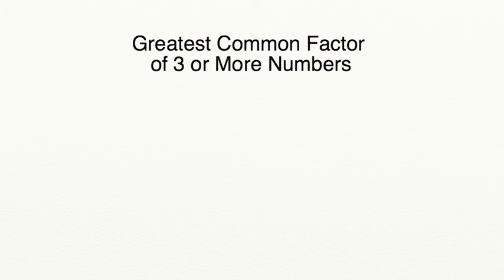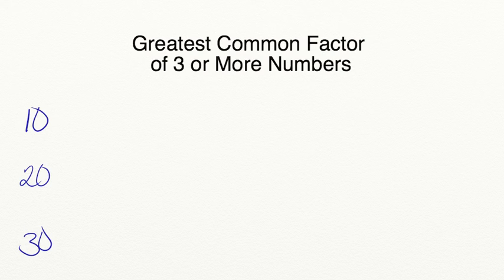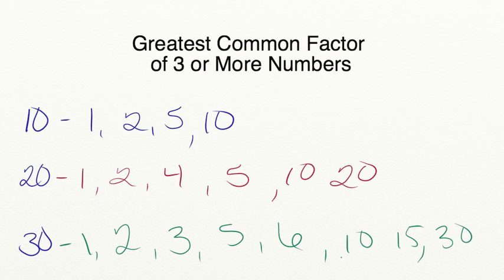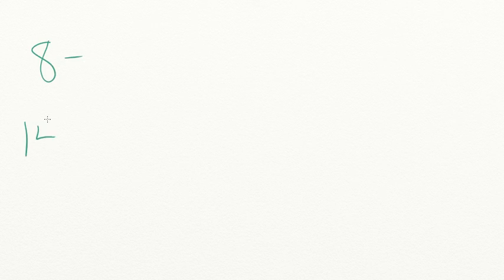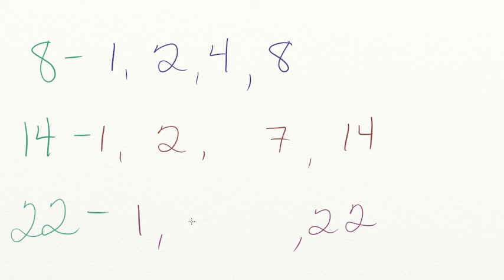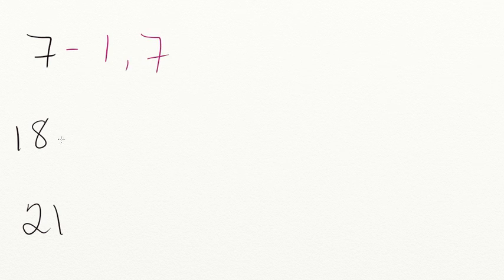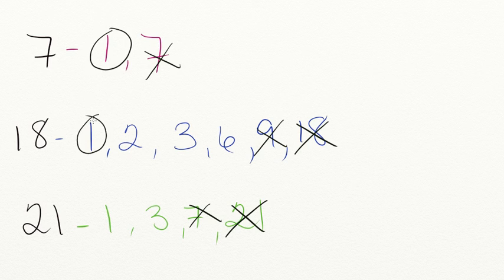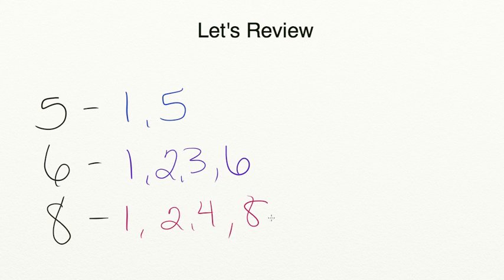AdaptedMind Math - Greatest Common Factor of 3 or More Numbers Lesson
Students review the term 'factor' and then practice determining the greatest common factor when given three or more numbers.